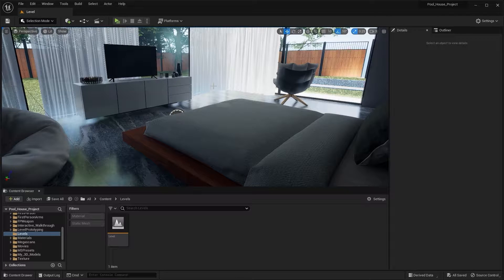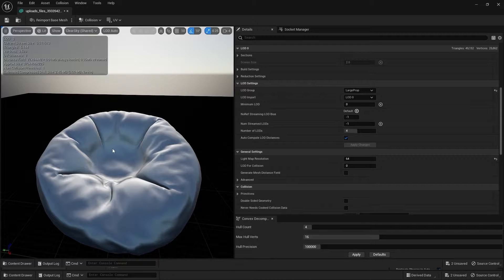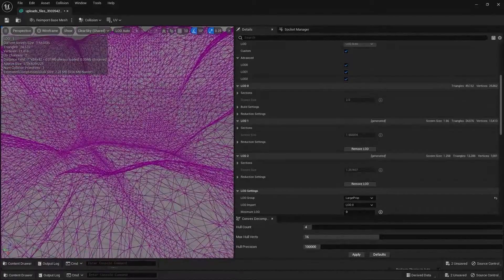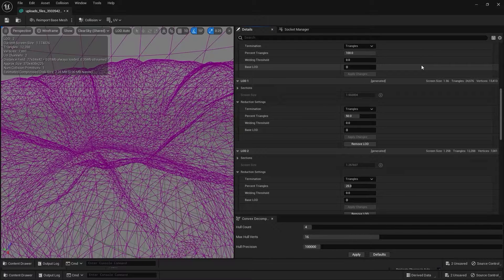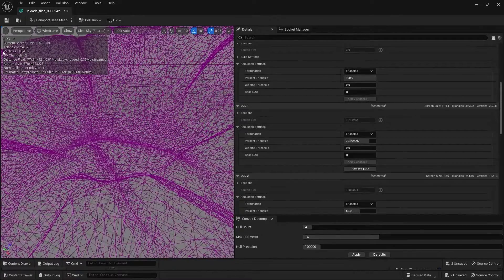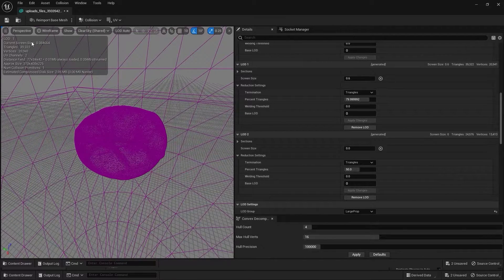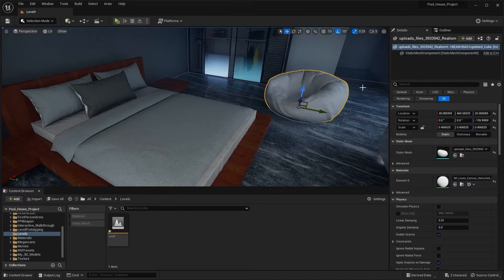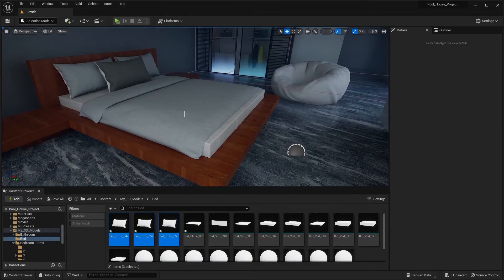Unreal Engine 5.1 For Architectural Visualization | Level of Detail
Unreal Engine 5.1 For Architectural Visualization | Level of Detail or LODs
56th Class of Unreal Engine 5.1  For Architectural Visualization in which you'll learn about Level of Detail or LODs.
Queries Solved:
1) What is Level of Detail or LODs in Unreal Engine
2) How to Enable Level of Detail or LODs on a Static Mesh in Unreal Engine
3) How to Copy Level of Detail Setting or LOD Setting of a Static Mesh in Unreal Engine
4) How to Paste Level of Detail Setting or LOD Setting of a Static Mesh in Unreal Engine